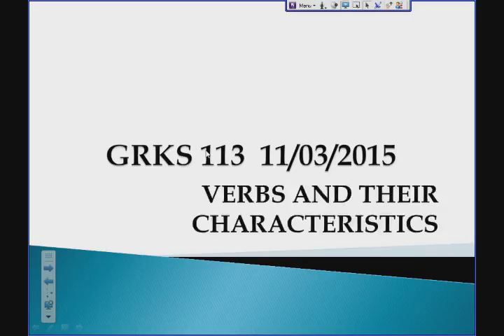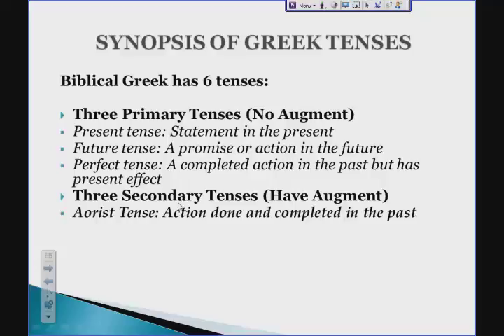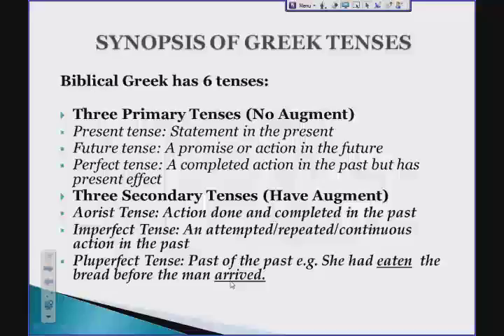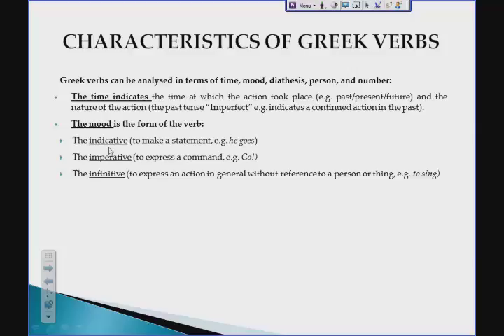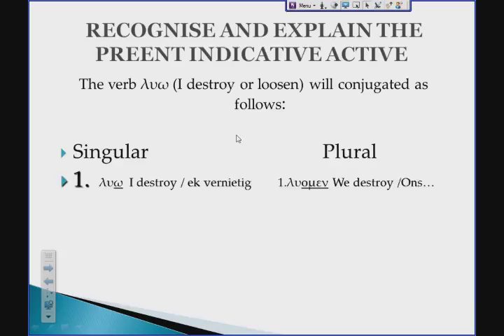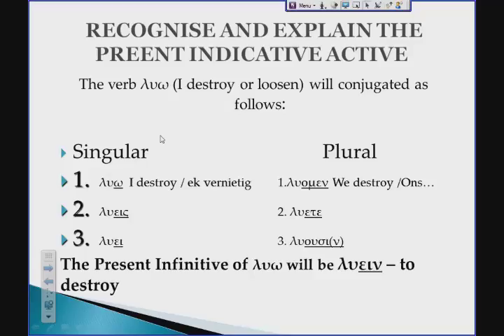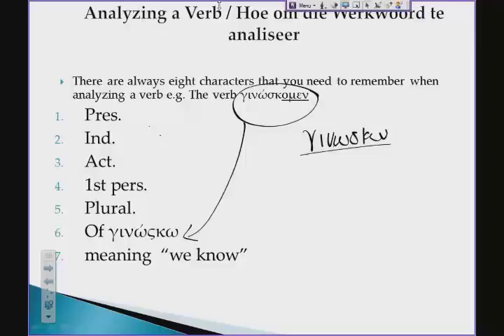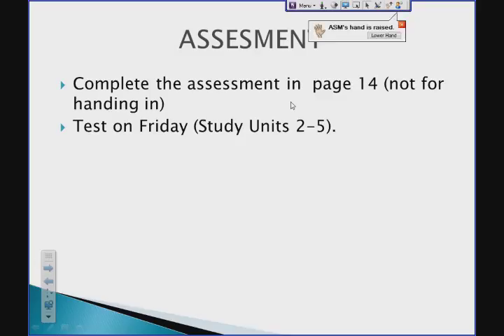GRKS113 ENG 11 03 2015 default c66b7ee7 1